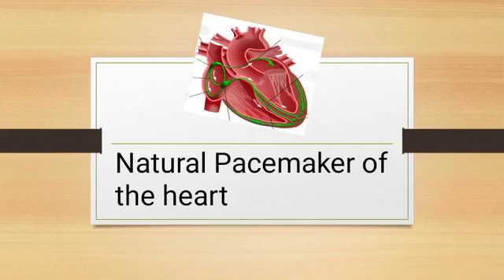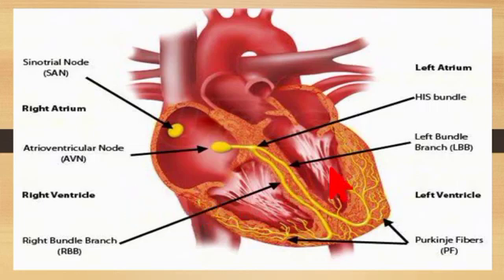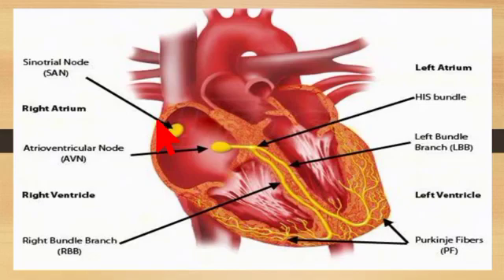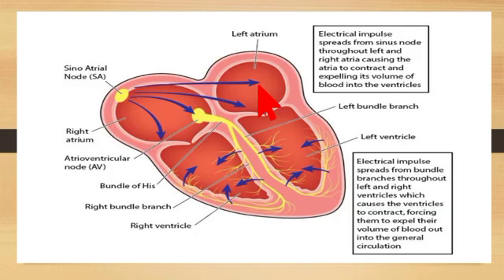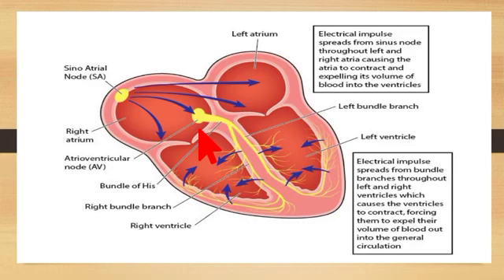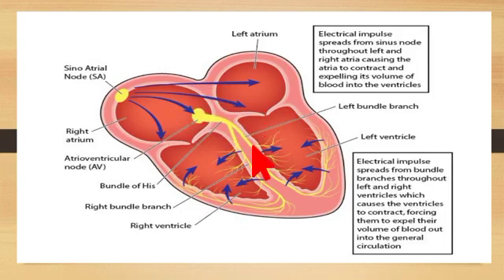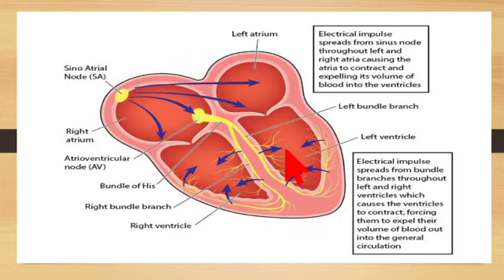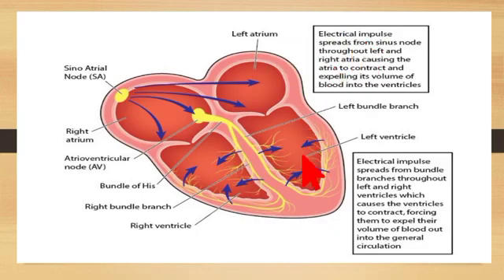Natural Pacemaker of the Heart | Biology 🫀❣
Electrical Conduction of the Heart || Heart's Natural Pacemaker 🫀